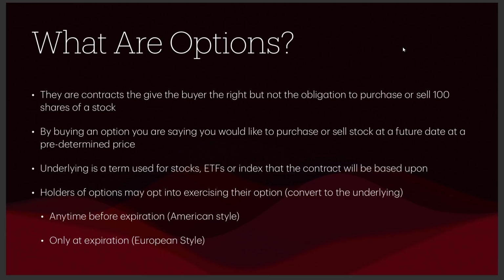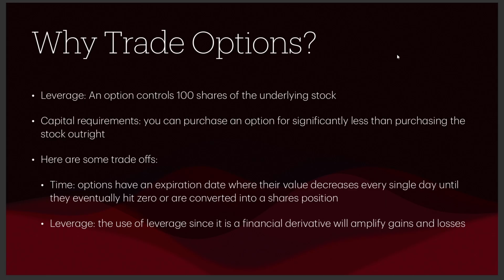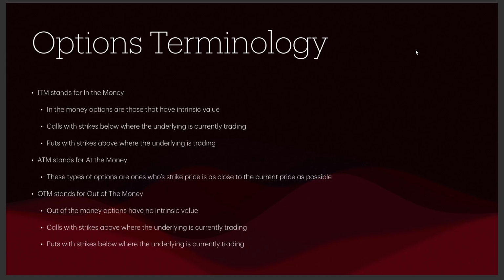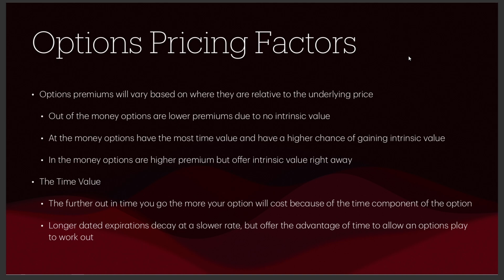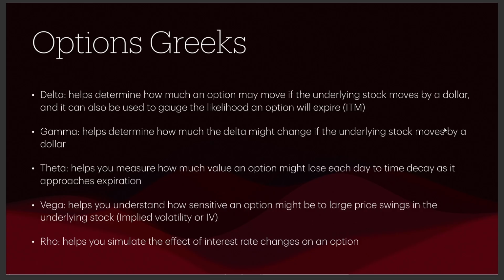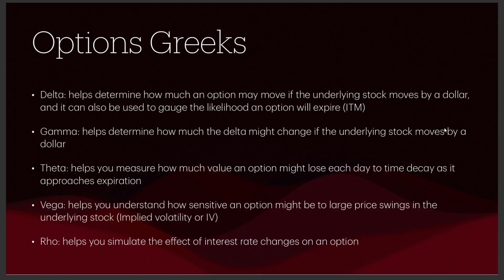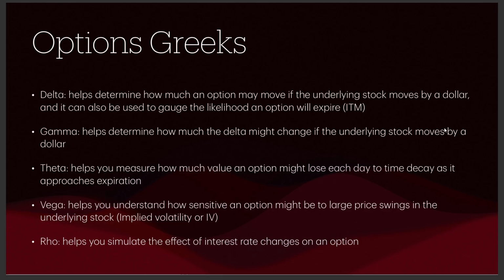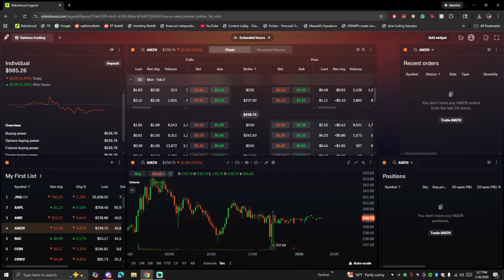Options Basics Class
This was a class that took place in my discord going over what an option is and how they are used.